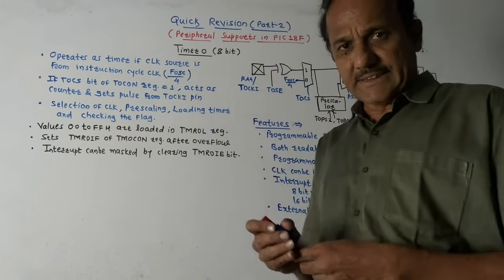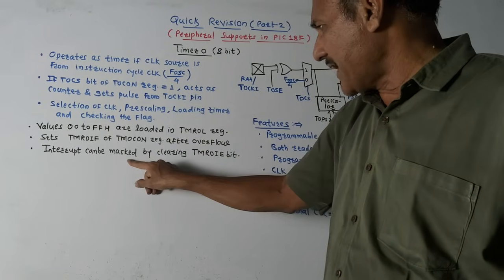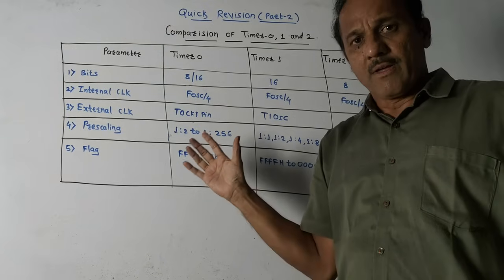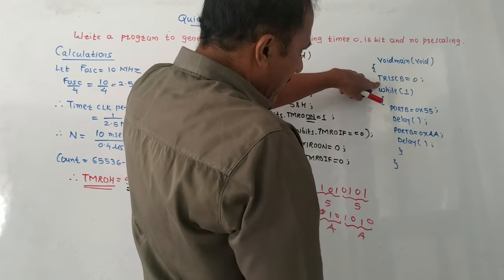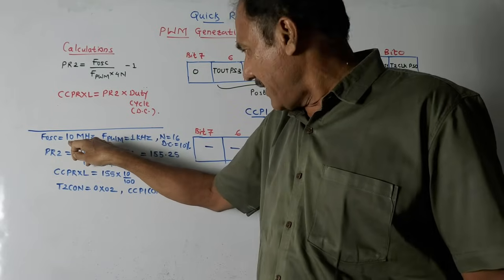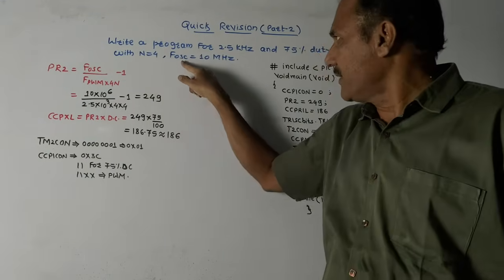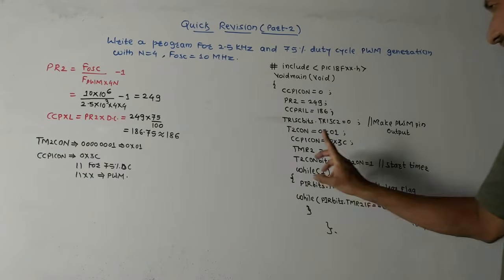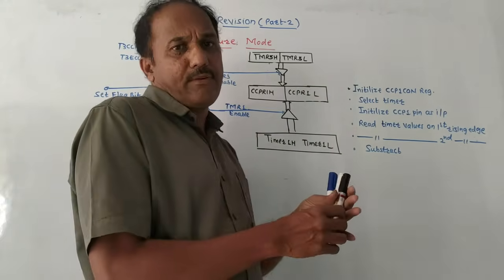QUICK REVISION (PART 2)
This video provides a quick revision of PIC18F peripheral support.